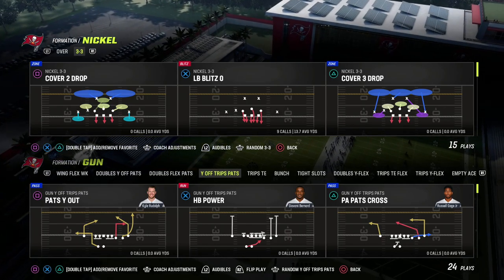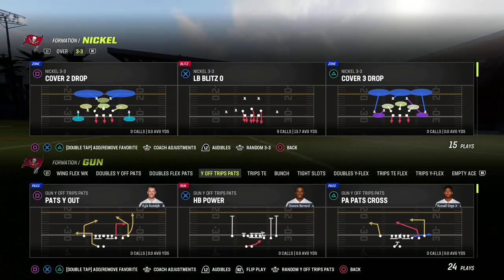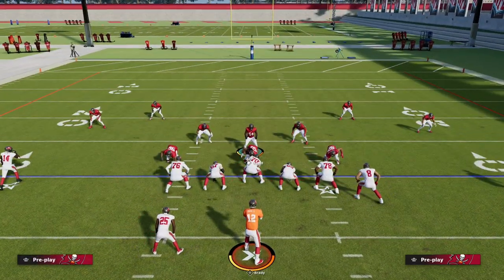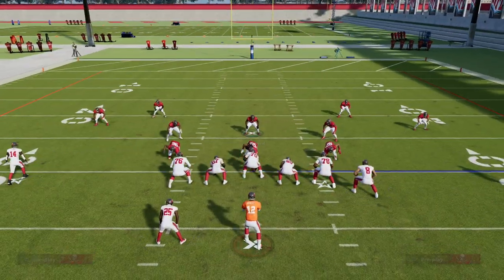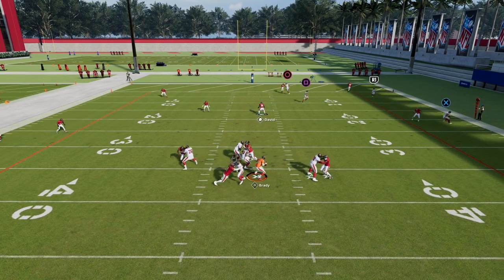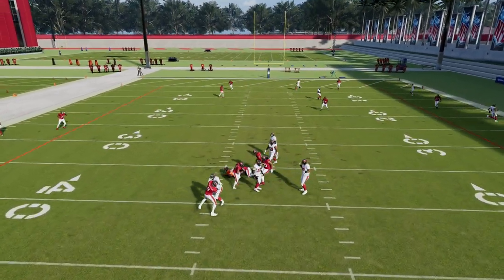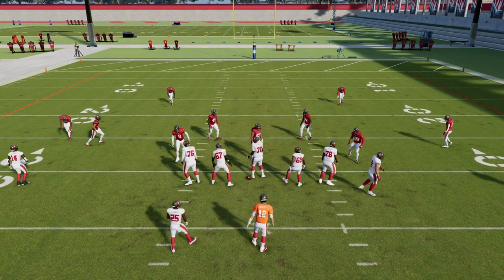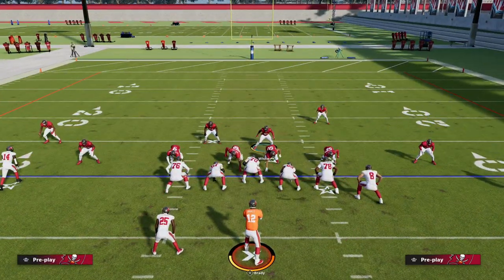EA Just Patched The "LOOP" Blitz In Madden 23...OR Did They?